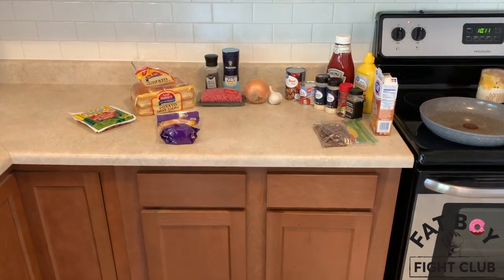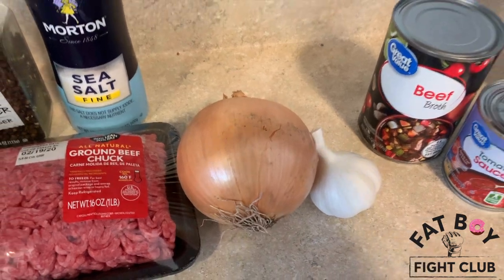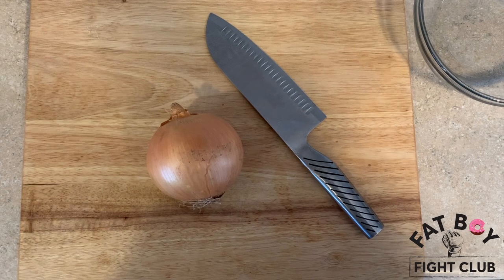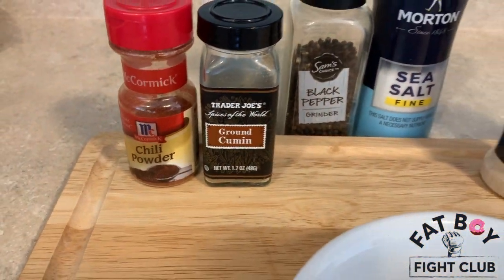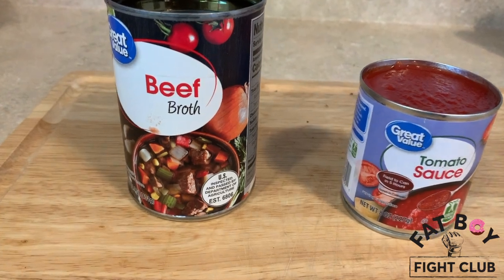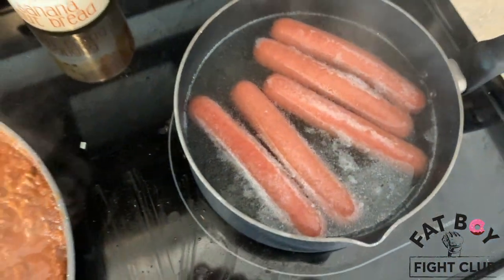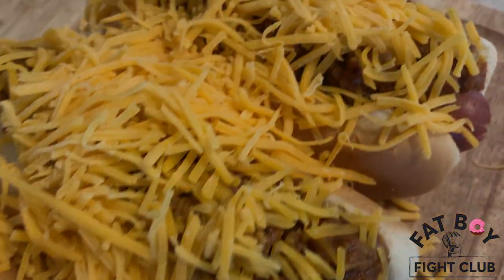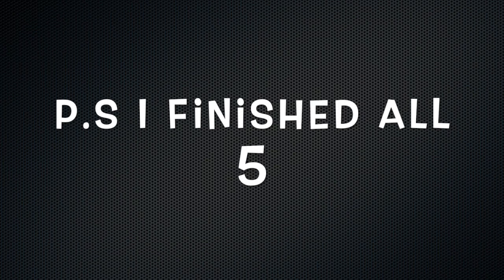The Best Chili Cheese Dog Ever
In today's video we make Chili Cheese Dogs.

Go Check Out The Podcast Now. Streaming On All Platforms